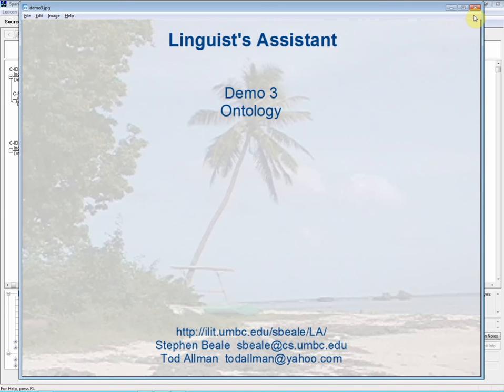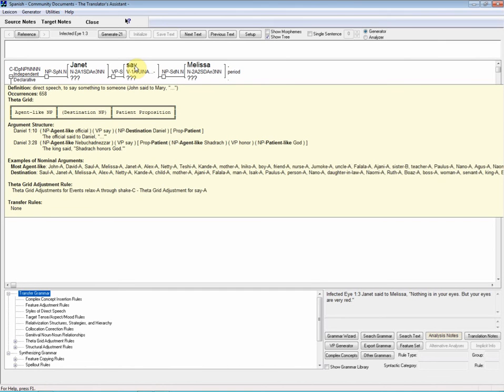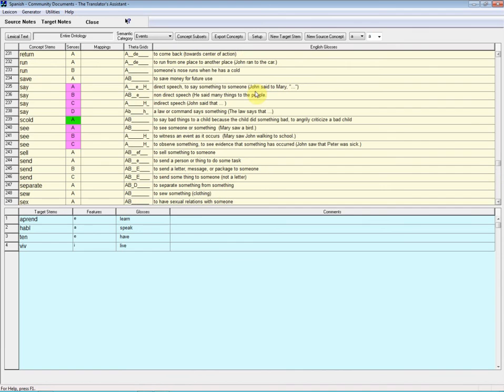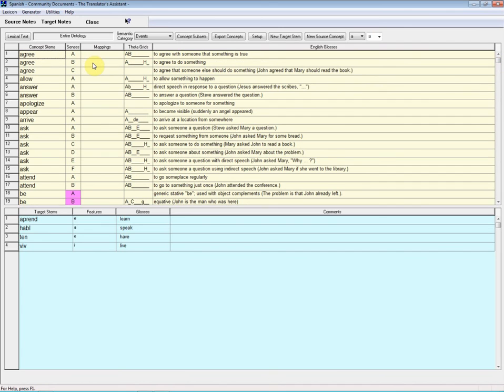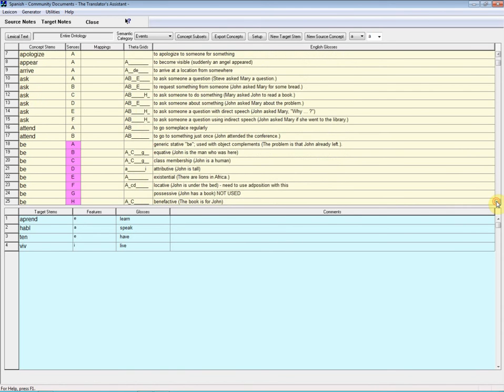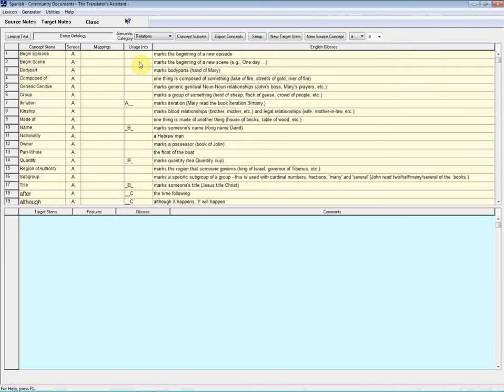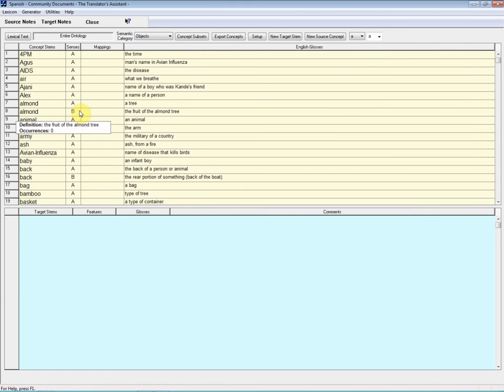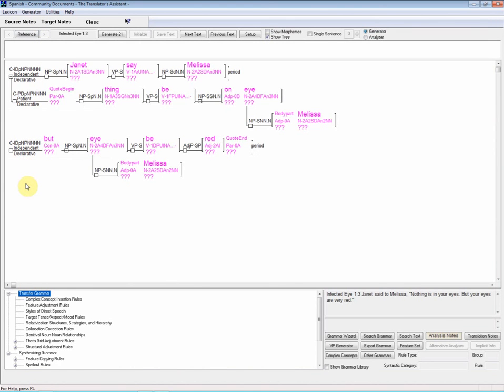Video 3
Linguist's assistant: A discussion of the conceptual framework used in LA. (Stephen Beale. 2012. Documenting Endangered Languages with Linguist's Assistant, LD&C Vol. 6 (2012), pp. 104-134